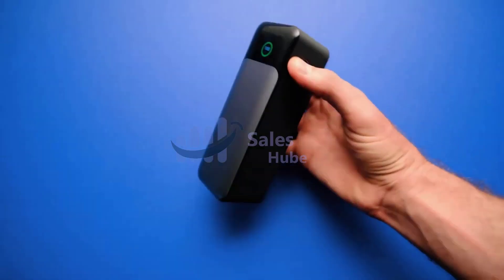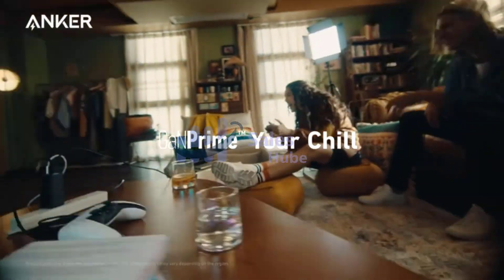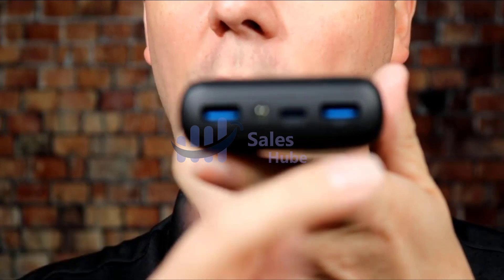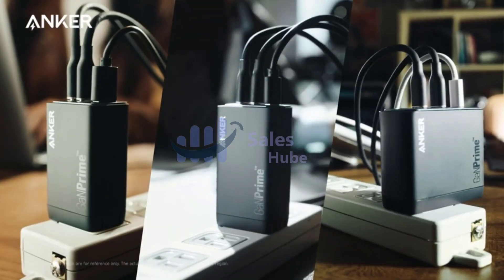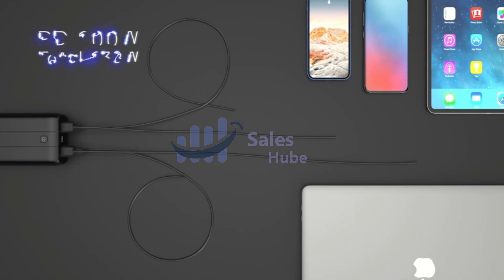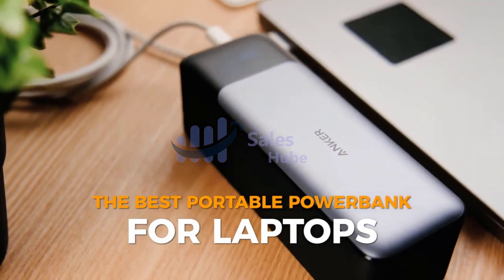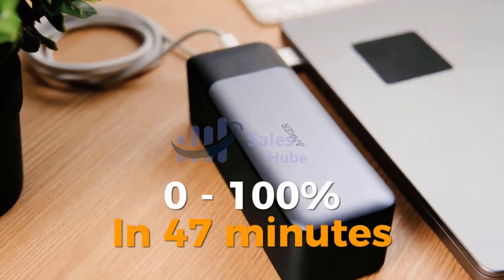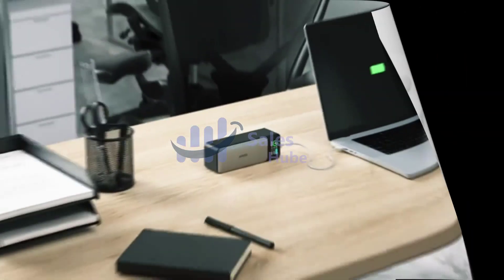Best Power Banks 2023 [These Picks Are Insane]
Links to the Best Power Banks 2023 are listed below. At sales Hube, we've researched the Best Power Banks 2023 on Buy saving you time and money.
► 5.INIU Portable Charger Power bank
► 4.Anker 733 Power Bank
► 3.imuto 100W Laptop Power Bank
► 2.Anker Portable Charger, 737 Power Bank
► 1.Anker 737 Power Bank

If you found this video useful, please like it 👍. Share it with someone who needs to see it.
Making a power bank selection can be difficult. Finding the ideal portable charger involves much more than merely considering price. There are affordable options, expensive ones, and occasionally you just pay for a brand name. Other factors you might take into account include speed, both when charging your connected gadget and when recharging the bank once it runs out of juice. Having enough capacity to go through the day with extra juice, or even to share, without weighing down your wallet or bag, is also vital.

Because I am not sponsored, I am free to express my own thoughts and provide unbiased product reviews. From among the millions of products available, I select those that I have personally examined and found to be highly satisfactory, and which I will immediately recommend. This is how I feed my family: by making honest and helpful reviews that allow you to make informed purchasing decisions. I appreciate your help. Hope you enjoyed my Best Power Banks 2023 video.